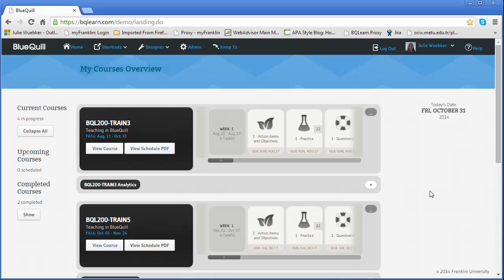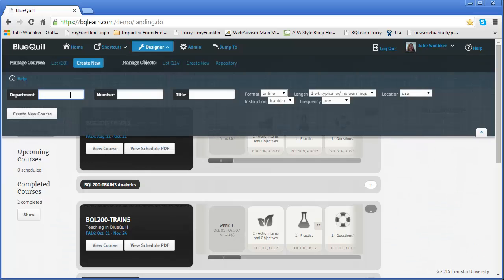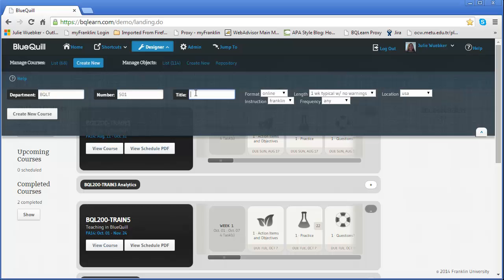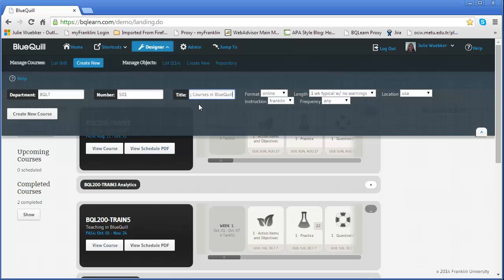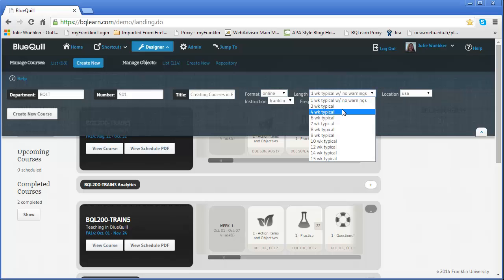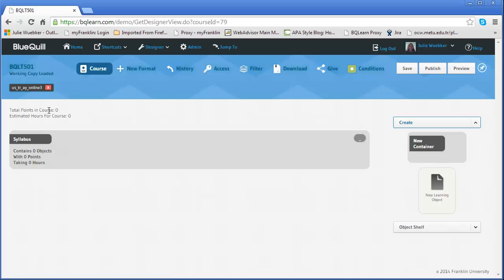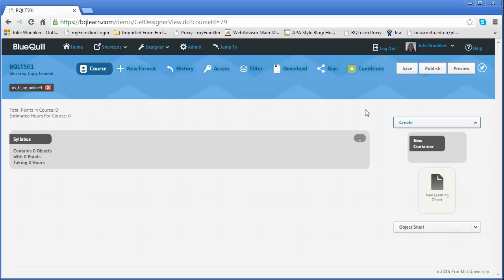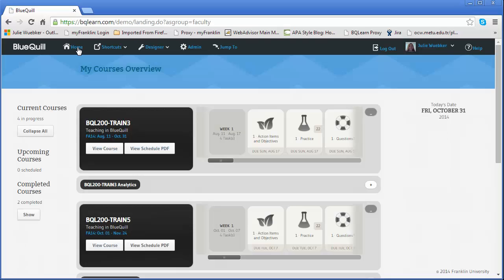Creating a New 'Blank' Course in BlueQuill